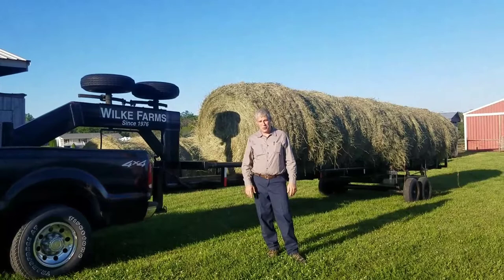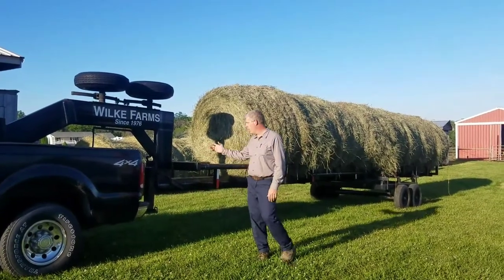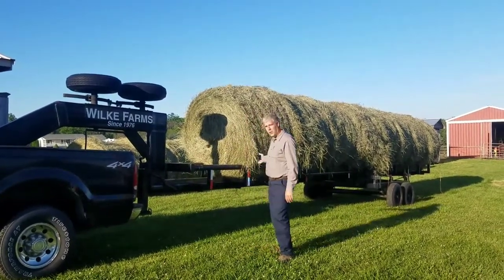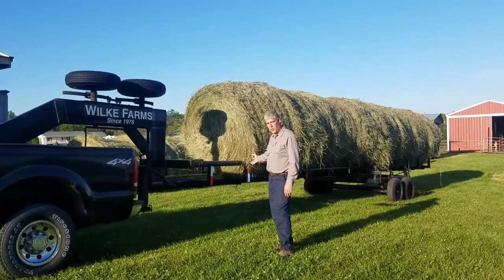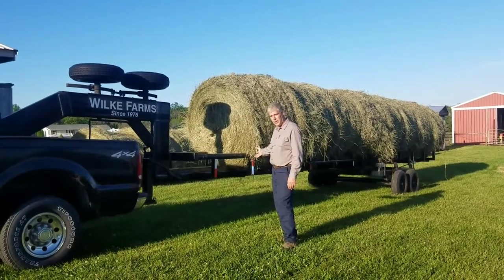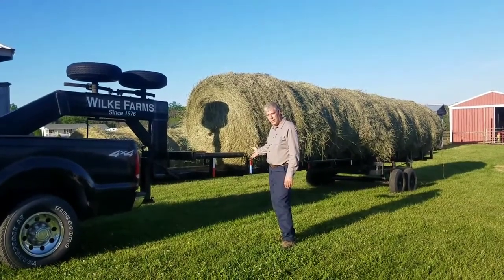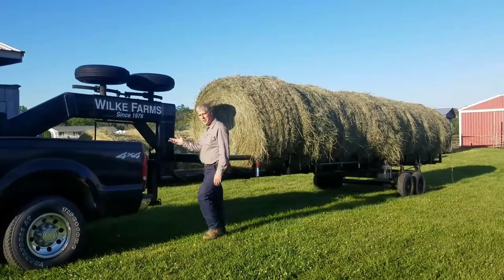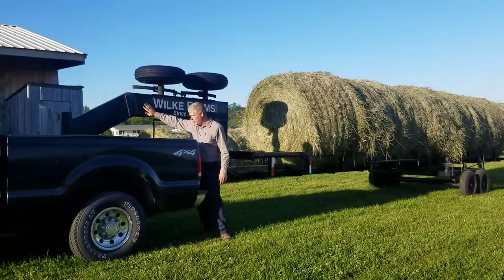Automatic round bail moving trailer part 1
Automatic unloading round bail trailer. Great to move bails from field to feed lot. This is a super duty all flux core welded. The others i have seen are all bent tubes, this stretches the metal and weakens it.